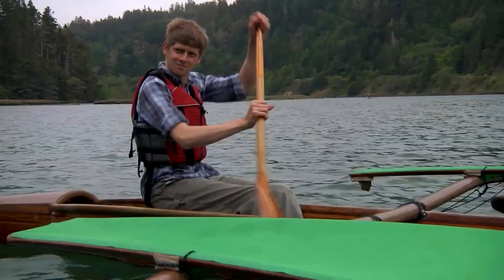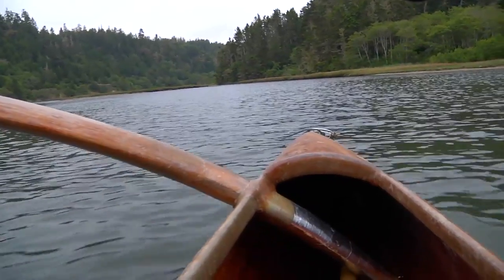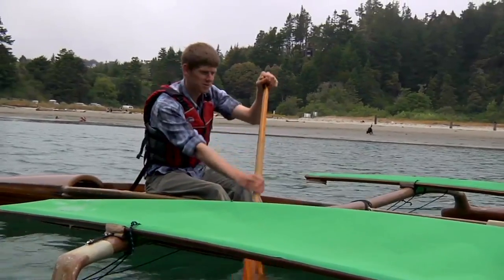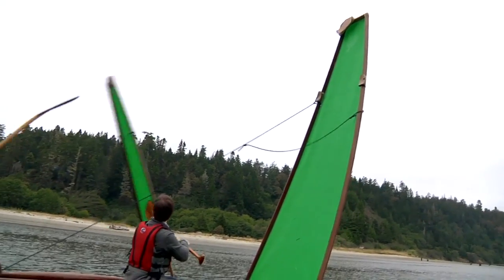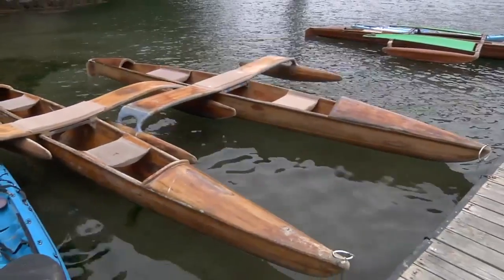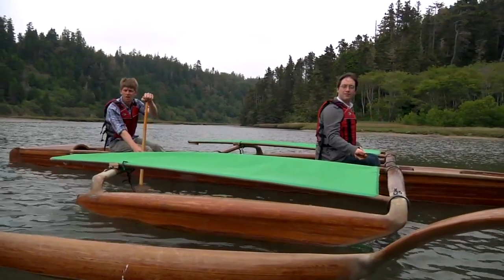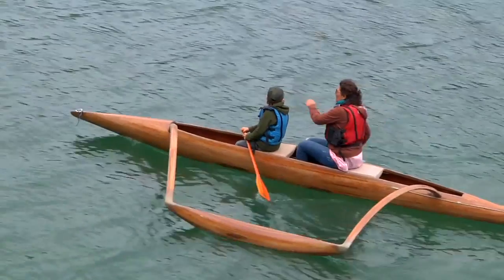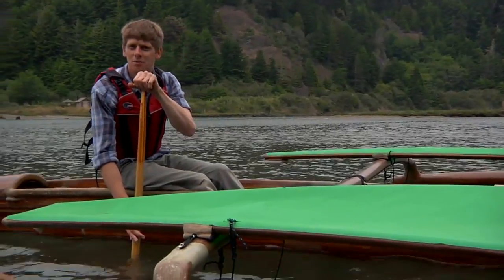NoCo "Catch a Canoe"